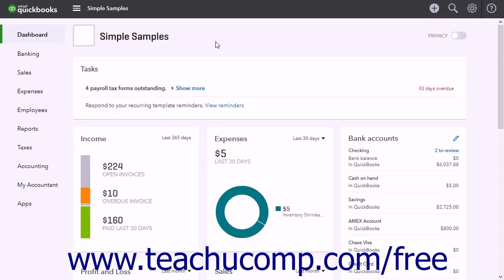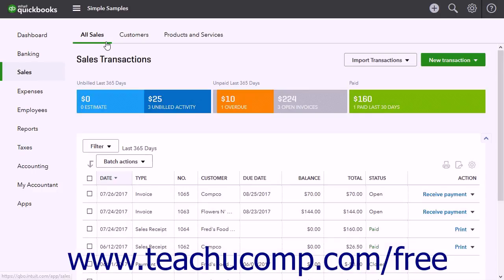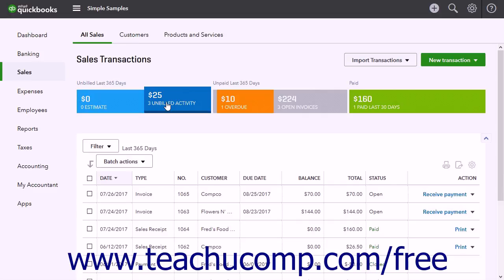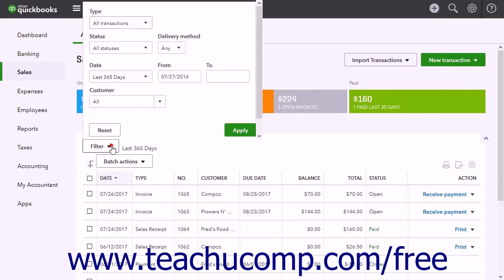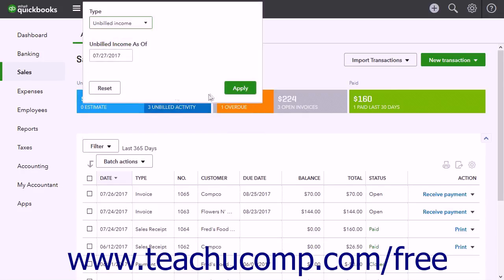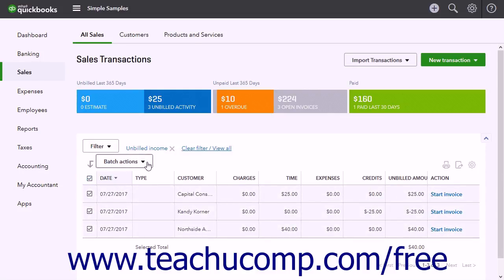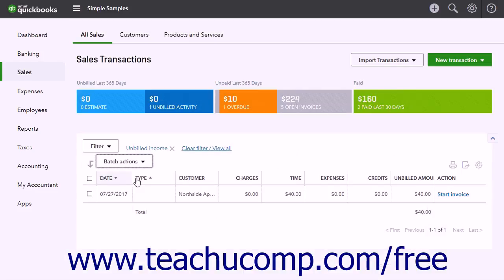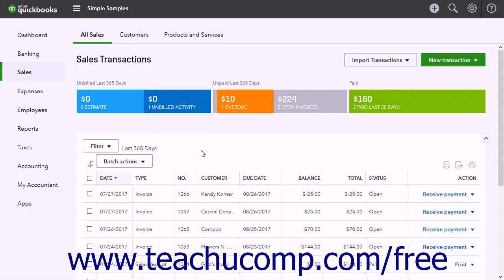QuickBooks Online Plus 2017 Tutorial Creating Batch Invoices Intuit Training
Learn about Creating Batch Invoices in QuickBooks Online Plus 2017 A clip from Mastering QuickBooks Online Made Easy. - the most comprehensive QuickBooks Online tutorial available. Visit us today!